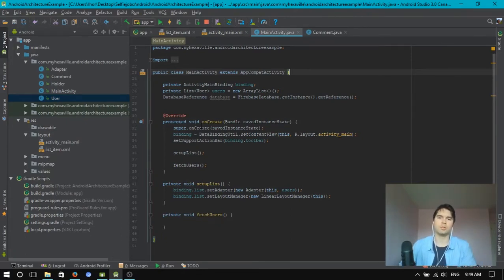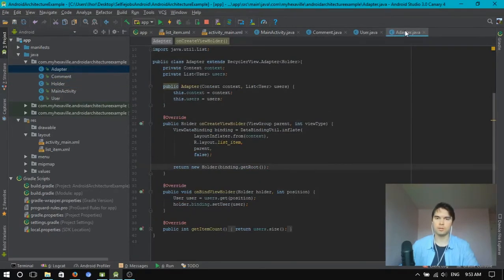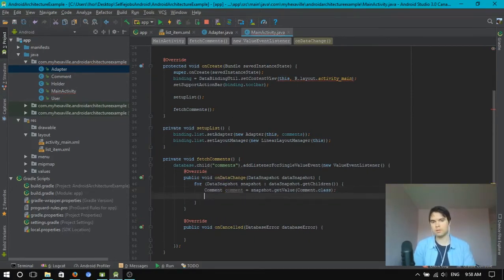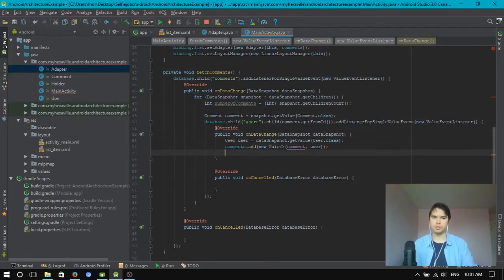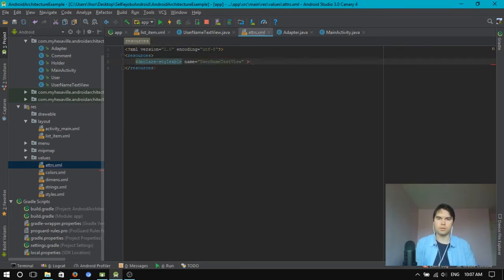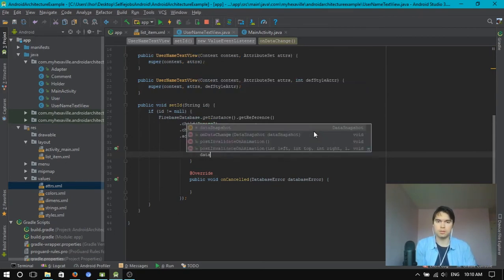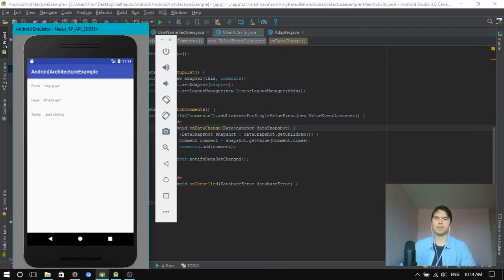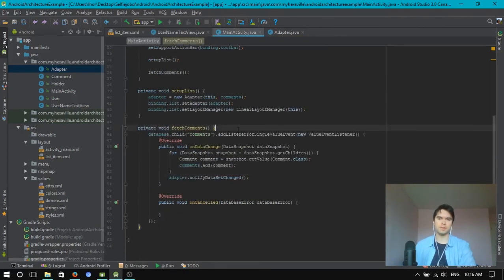What I've Learned From Vue.js As An Android Developer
You can get source code